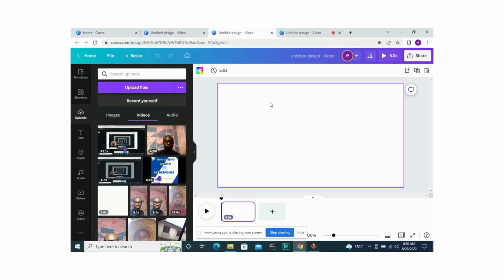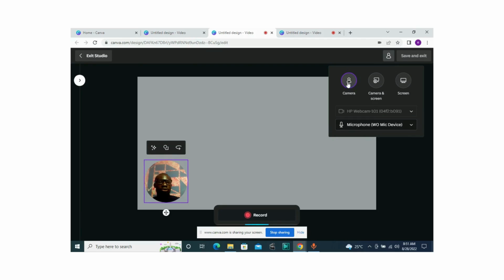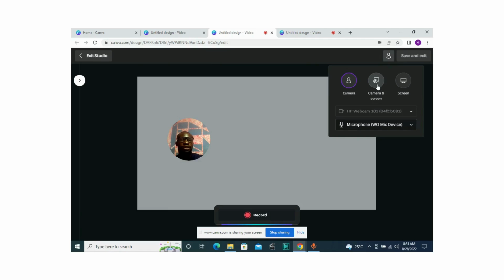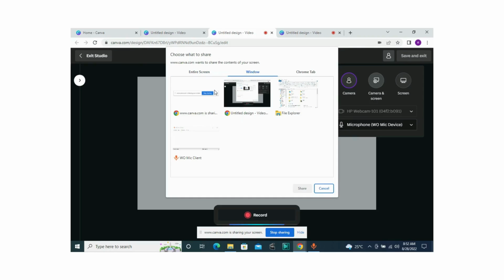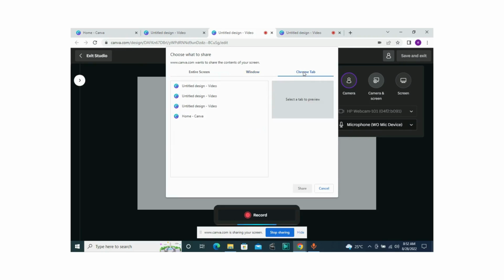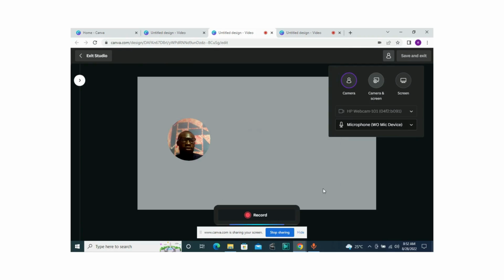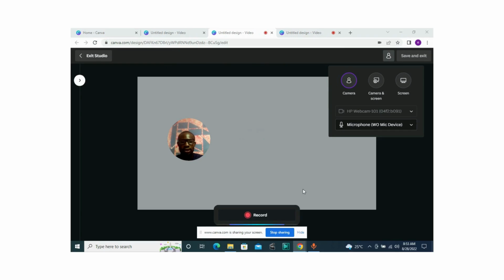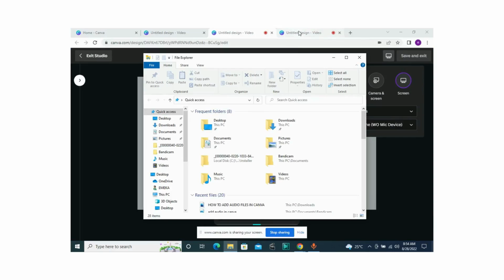HOW TO RECORD YOUR SCREEN USING CANVA.COMPLETE TUTORIAL.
This is a complete tutorial on how to record your computer screen using canva.